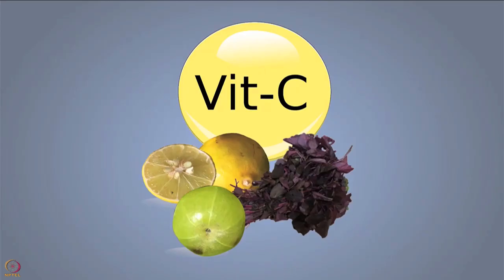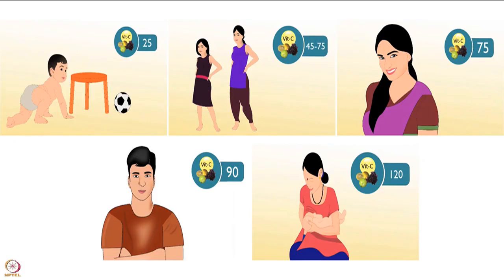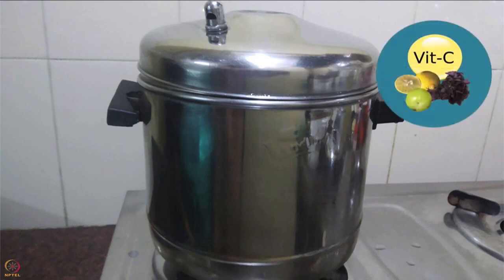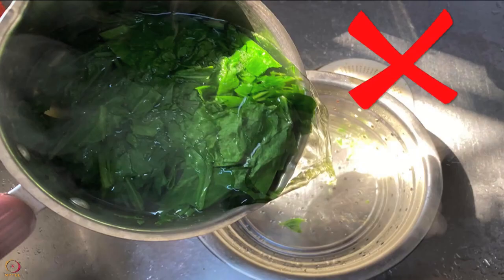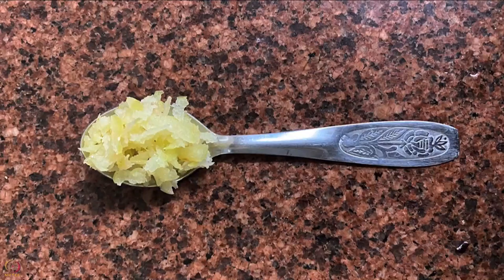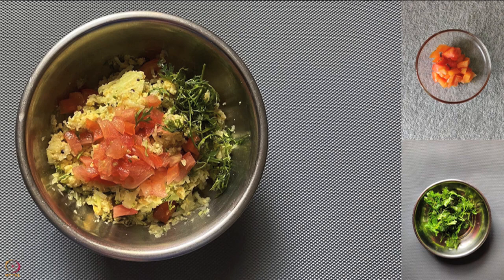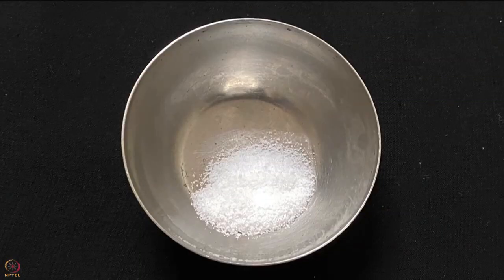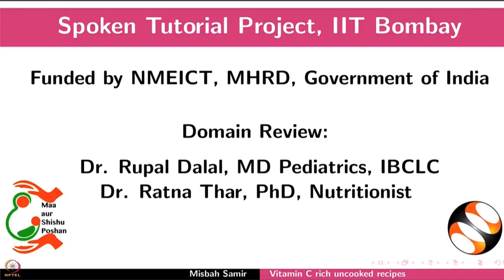Week 4 : Lecture 22 : Importance of Vitamin C and vitamin C rich recipes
Lecture 22 : Importance of Vitamin C and vitamin C rich recipes